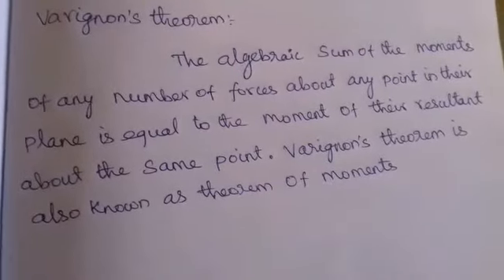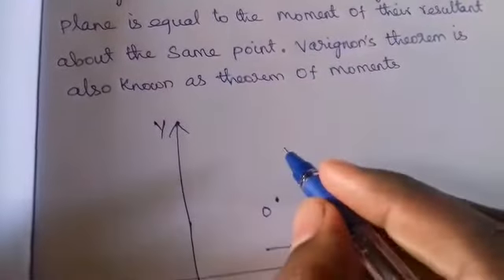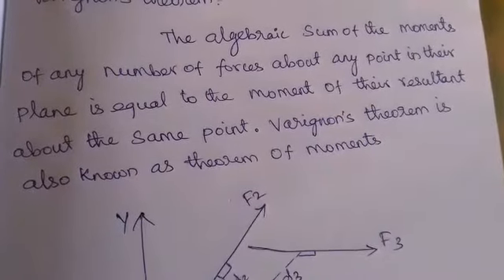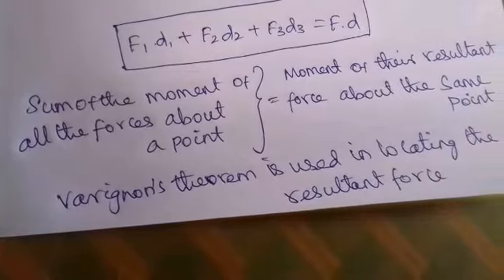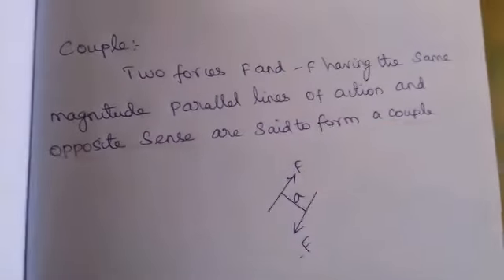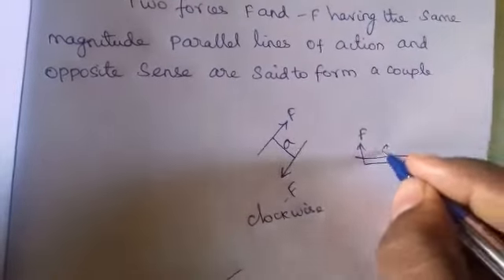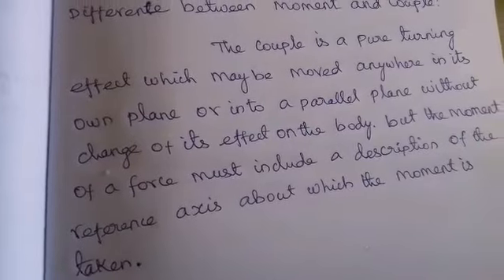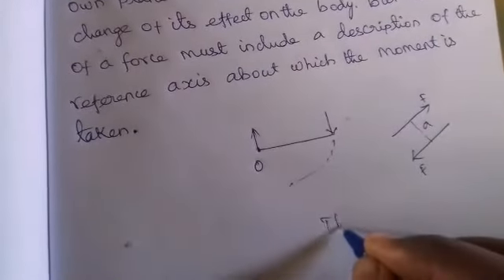Varignon's theorem and Couples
This is a free training institute for students who are preparing for TNEB AE/ TRB lecture/ TANCET/ TNPSC Engineering Exams